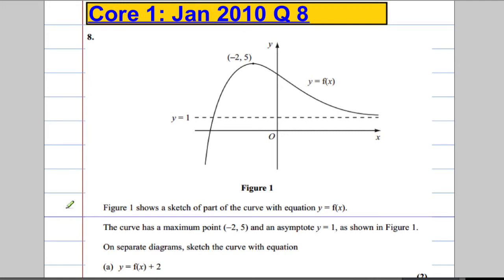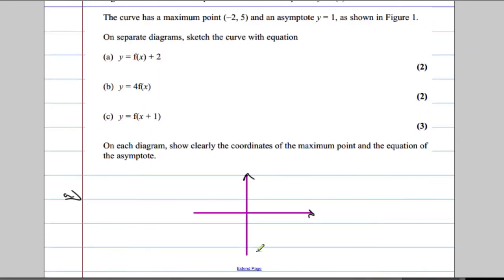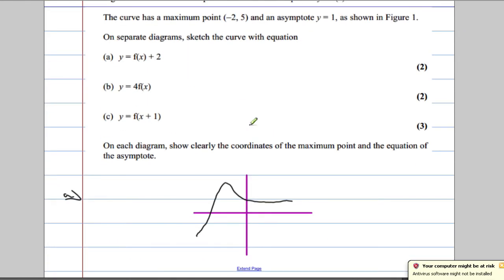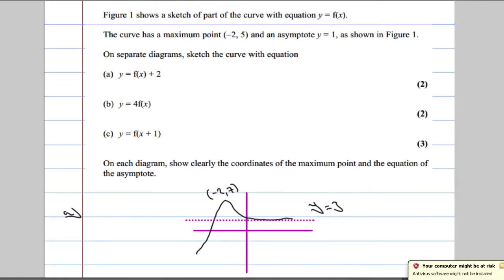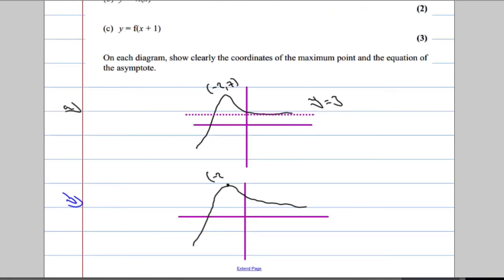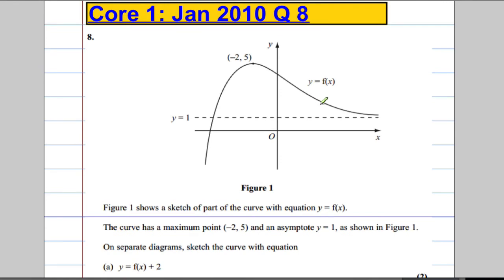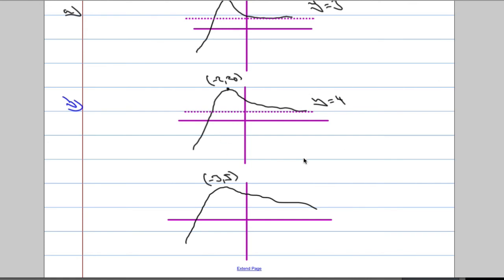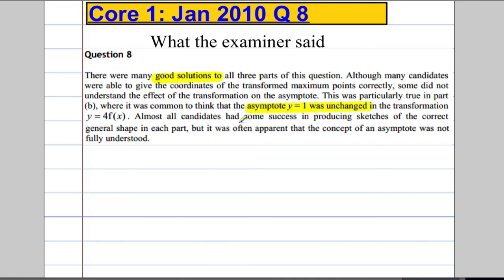Edexcel A Level Maths Core 1: Jan 2010 Q8